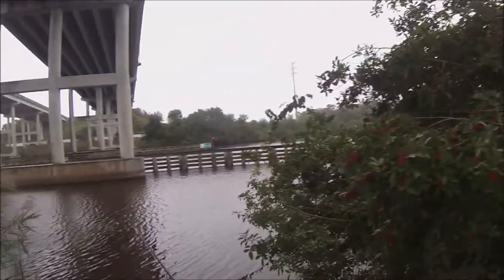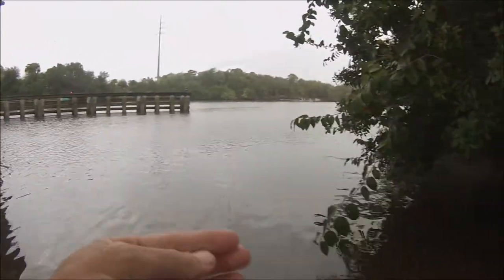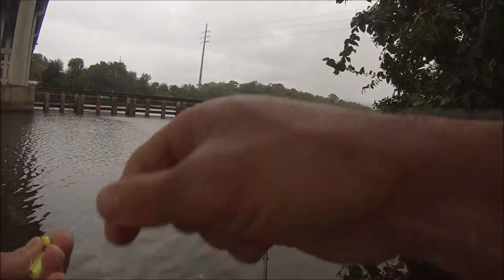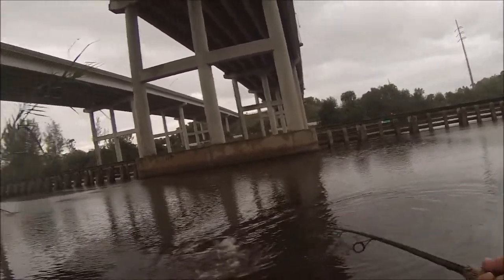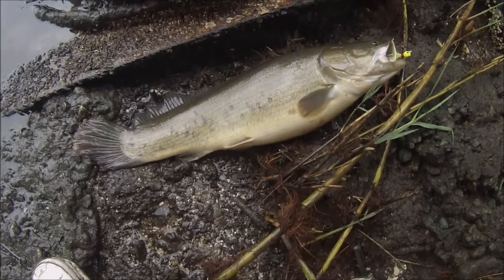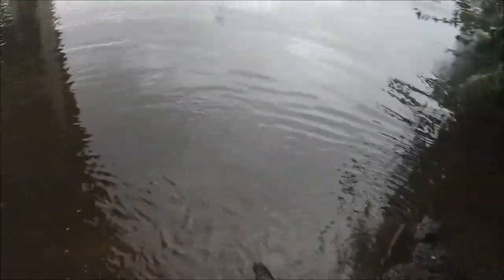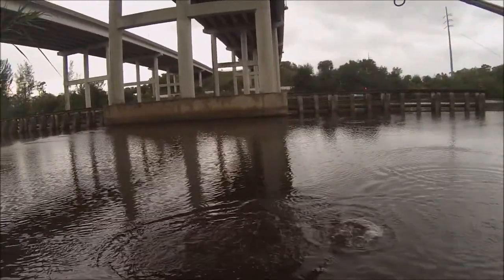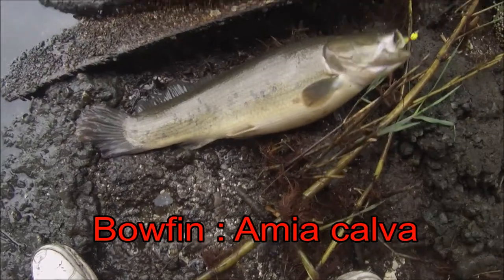Catching Bowfin in the St. Lucie River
I stop to check out a new spot and after catching a few small Snook I hooked up with a fresh water species that I had never caught before. It took me some time to figure out what it might be then I confirmed it when I got home. It surprised me as I was not expecting a fresh water fish but I was in brackish water. It was a pretty good fight and decent size.